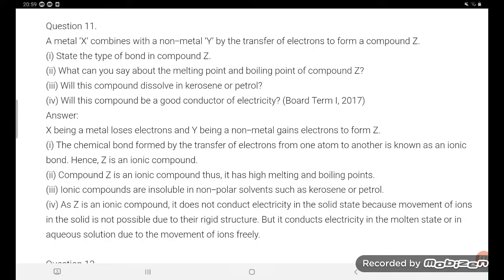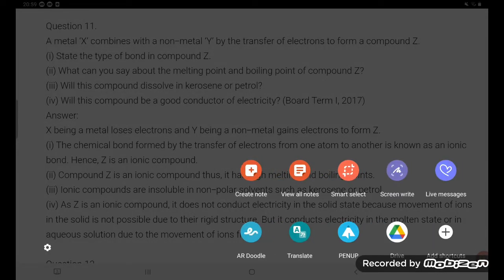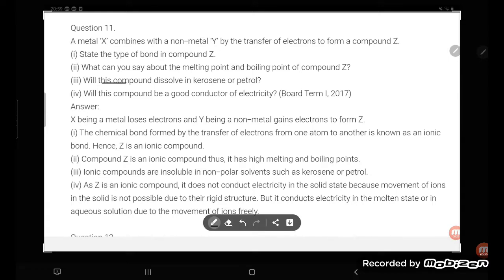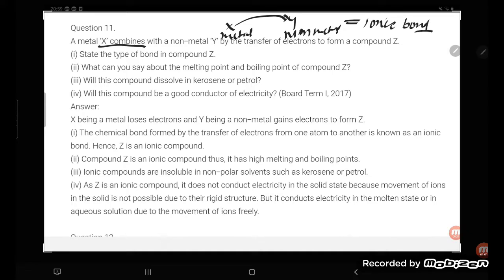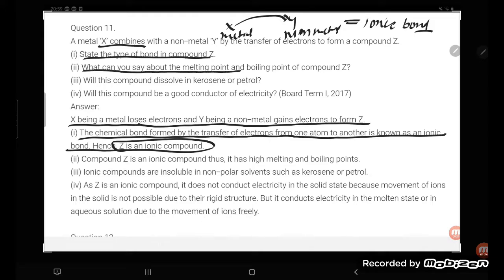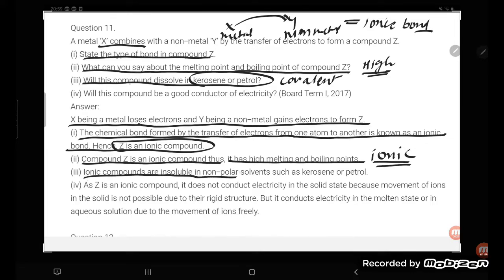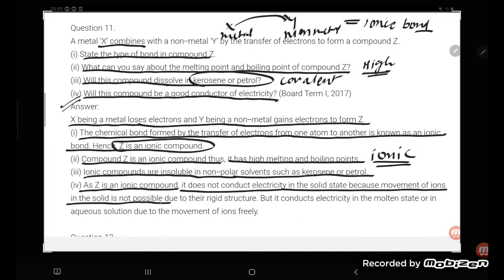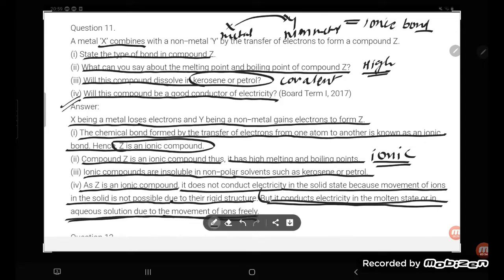A metal ‘X’ combines with a non-metal ‘Y’ by the transfer of electrons to form a compound Z. State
A metal ‘X’ combines with a non-metal ‘Y’ by the transfer of electrons to form a compound Z.
(i) State the type of bond in compound Z.
(ii) What can you say about the melting point and boiling point of compound Z?
(iii) Will this compound dissolve in kerosene or petrol?
(iv) Will this compound be a good conductor of electricity? (Board Term I, 2017)